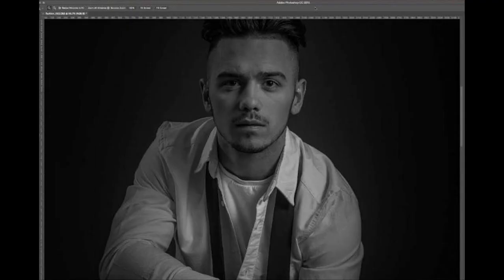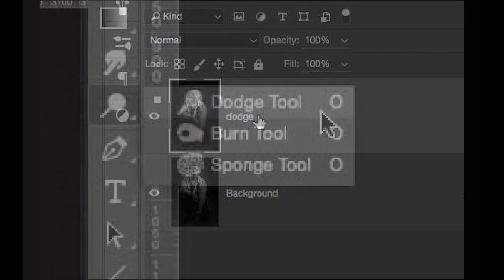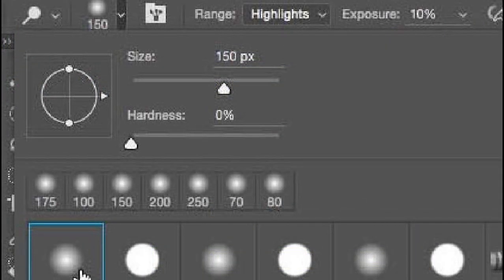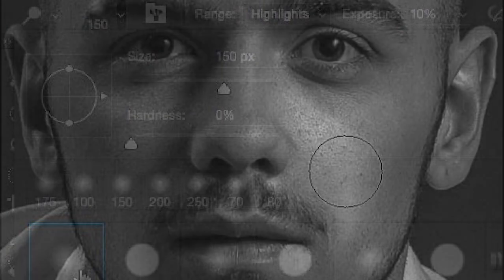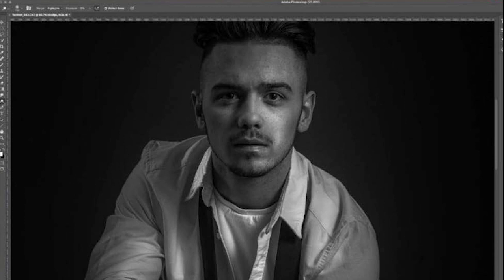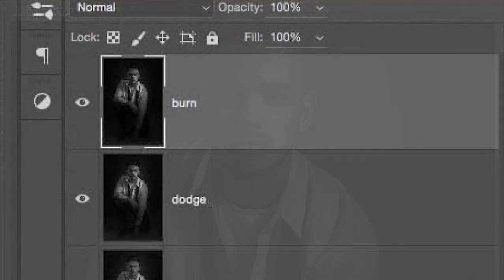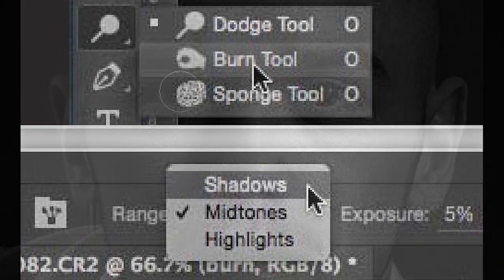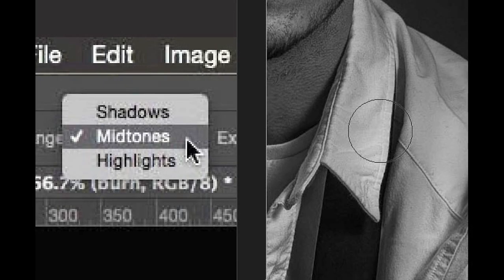How to Dodging and burning in Photoshop Tutorial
Day 17 of 30 Days of Photoshop covers one of the most powerful and common techniques in your toolkit: Dodge and Burn. Learn how to use Dodging and Burning to recover information from your highlights and shadows, enhance the contrast in your photo, and give your light a more three dimensional look.